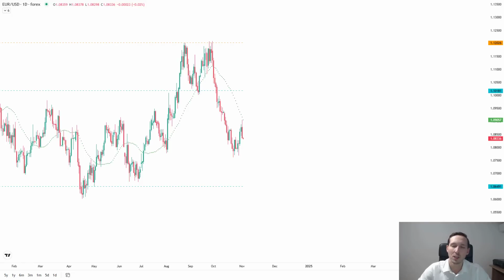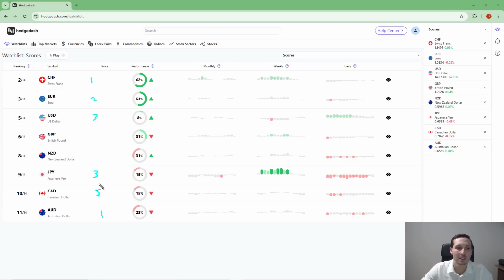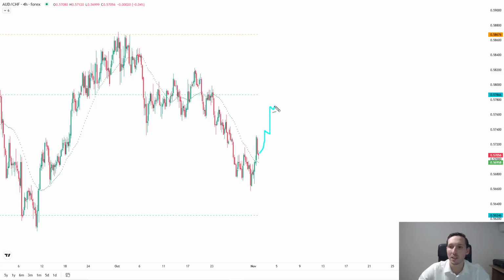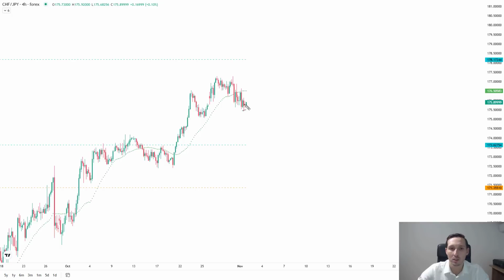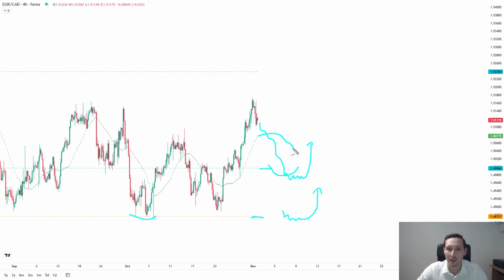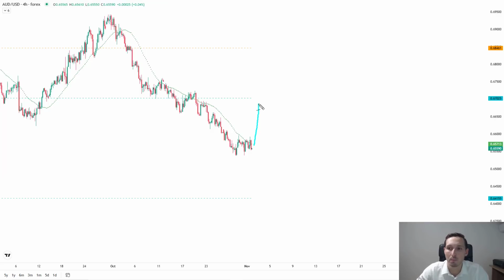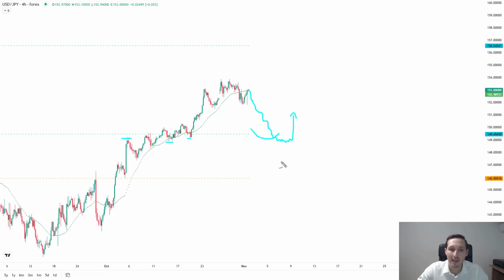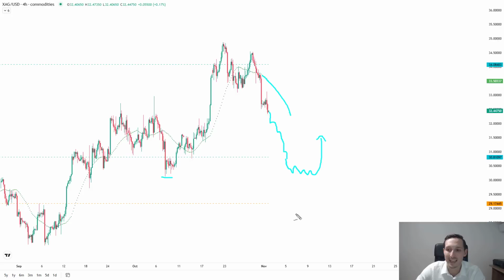Weekly Forex Forecast (04/11/24) EurUsd / XauUsd + Forex Trading Plan! [HD]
Crude Oil, EurUsd, UsdCad, AudUsd, UsdJpy, AudChf, CadChf, ChfJpy, EurAud, EurCad, EurJpy

The Forex analysis outlined in the Weekly Forex Forecast should be used together with professional Risk Management principles to create a complete Forex strategy. Any Forex trader who does not currently have a professional Risk Management process can get one for free in GMT's Pro Forex Trading Course

The Forex analysis in the Weekly Forex Forecast can be used with any Forex trading strategy but should be used together with professional Risk Management principles to create a complete Forex strategy. Any Forex trader who does not currently have a professional Risk Management process can get one with GMT's Pro Trading Course

The Price Action of each Forex market is combined with key support and resistance levels, in the direction of the prevailing trend, to create a framework where the odds are in the favour of each Forex trader. We cover why this is crucial to long term success in the Forex markets in detail in the Risk Management section of GMT's Pro Trading Course

Learn to trade with the Get Me Trading Pro Course which teaches traders how to trade Forex, Stocks, Bonds and Commodities as well as how to trade Forex and Stock Market Fundamental Analysis, Technical Analysis and Risk Management Principles.

A complete Forex Strategy:

The Weekly Forex Forecast and Technical Analysis video can be combined with GMT's Pro Trading Course to provide a complete Forex Strategy for every Forex trader to approach the Forex markets with each week. It uses the following process to put the odds onto the side of the each Forex trader ensuring long term, sustainable success in the Forex markets:

Directional Bias

By assessing the overall trend of each market a directional bias is created in each Forex pair which helps put the odds on our side for reasons covered extensively in the Risk Management section of GMT's Pro Trading Course.

Entries

In the Technical Analysis section of GMT's Trading Course both Breakout and Swing Trading techniques are covered and both can be used to enter positions into the Forex markets for set ups as highlighted in the Forex Forecast.

Stop Losses

Stop Loss placement depends on the individual Forex trader with Stop Losses and Position Sizing being covered in great detail in the Risk Management section GMT's Pro Trading Course for any Forex trader who doesn't yet know how to correctly implement these techniques